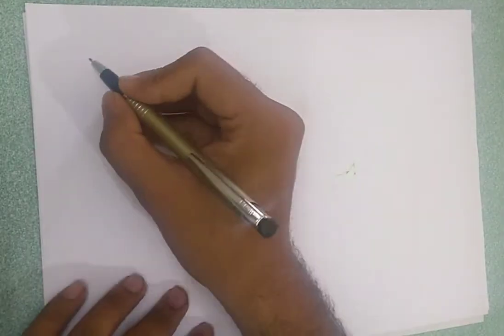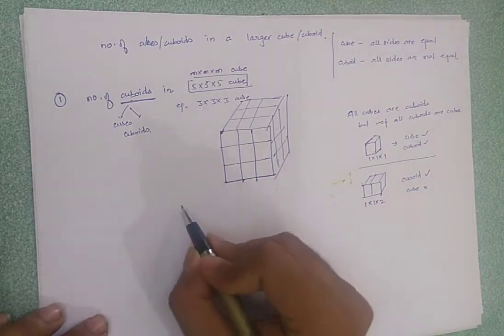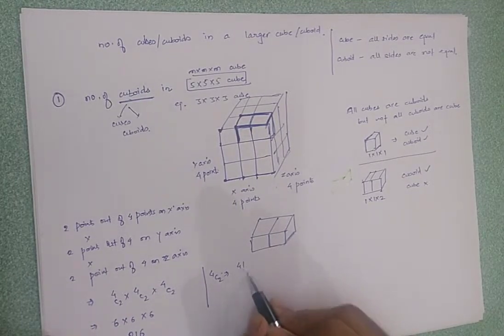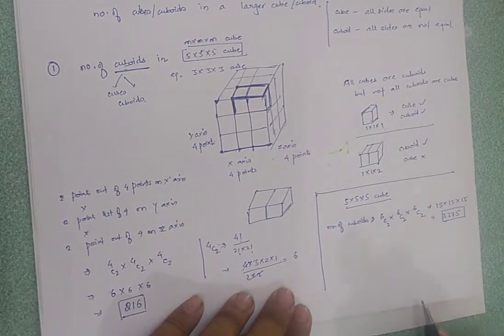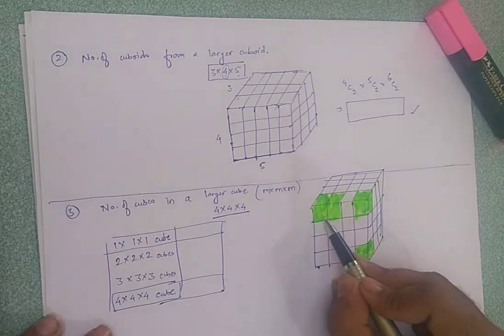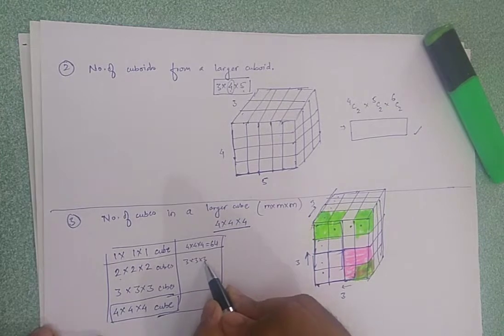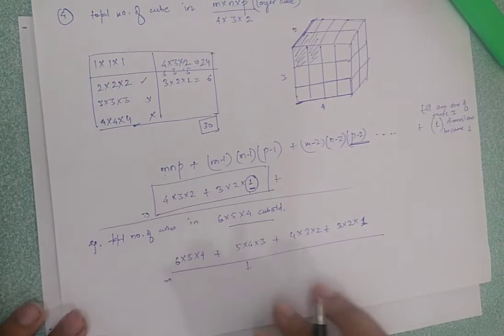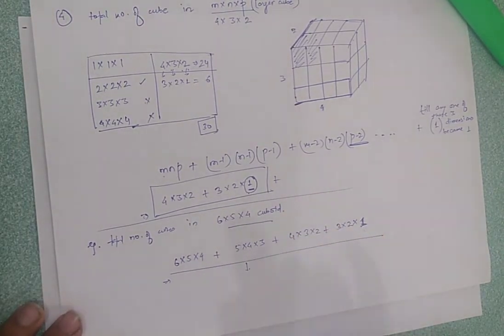Total number of cubes/cuboids in any larger cube/cuboid(Data Interpretation) (LR02)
This video includes method to find total number of cubes or cuboids in any larger cube or larger cuboid. This video also finds out the generalised formula for such questions.